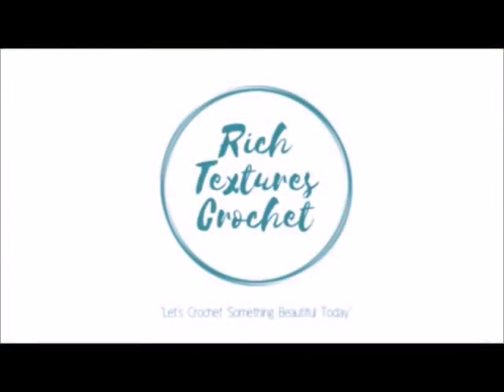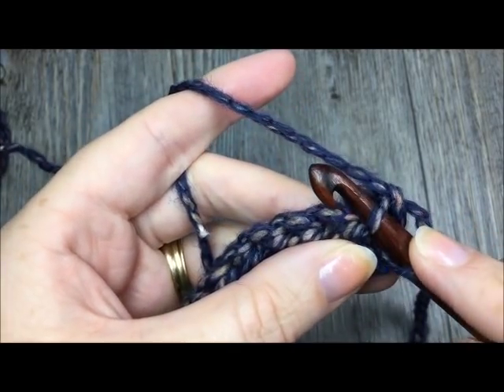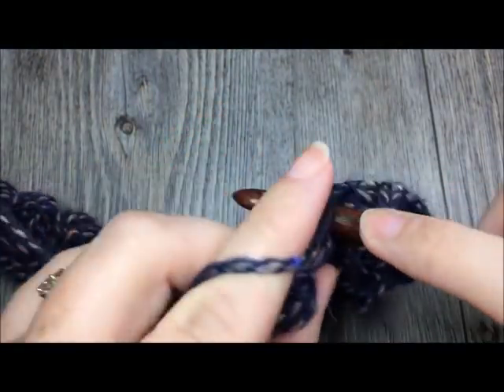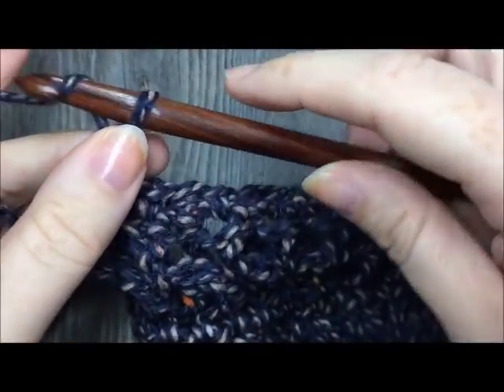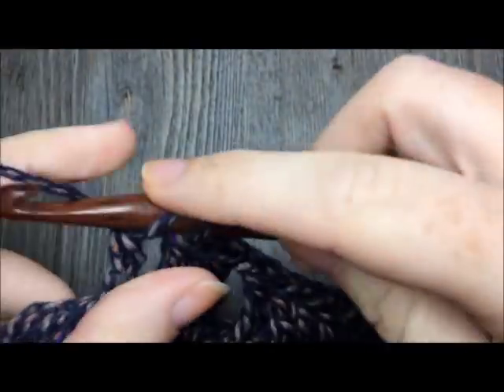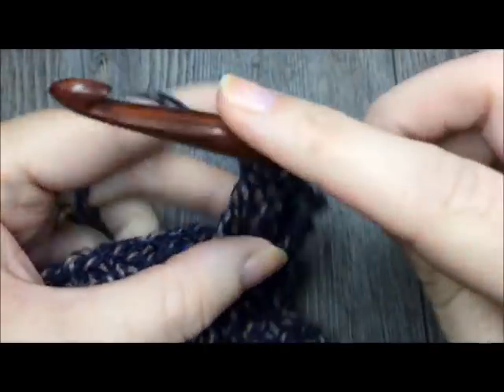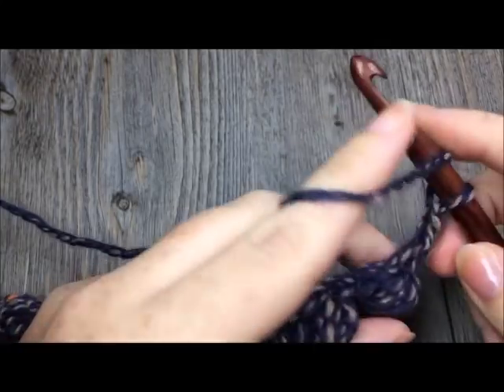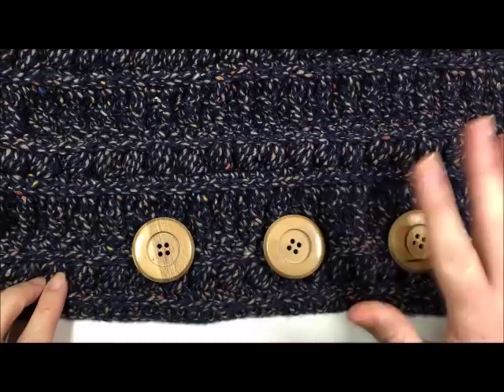How to Crochet the Rustic River Cowl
Today we are going to learn how to crochet the Rustic River Cowl.

For this project you will need 3.5 skeins of Canoe by Sugar Bush Yarns (Bulky Weight), an 8 mm crochet hook, three buttons 1.25-1.5 inches in diameter.

Sarah